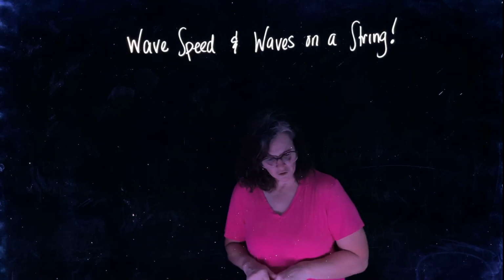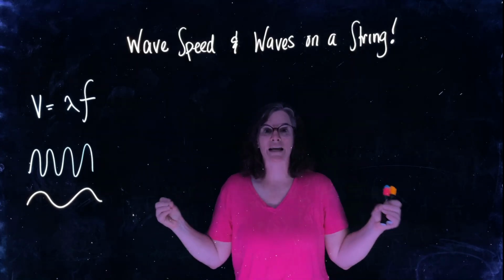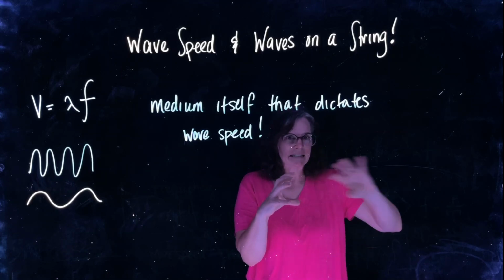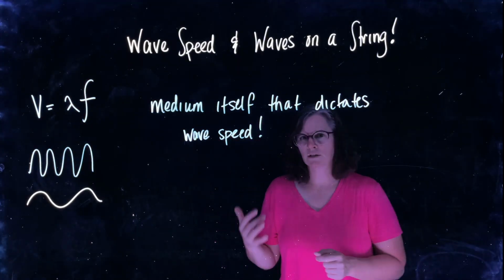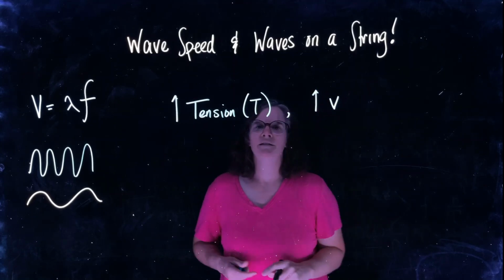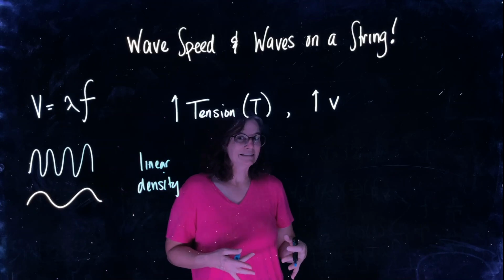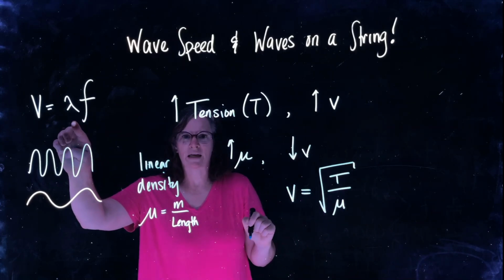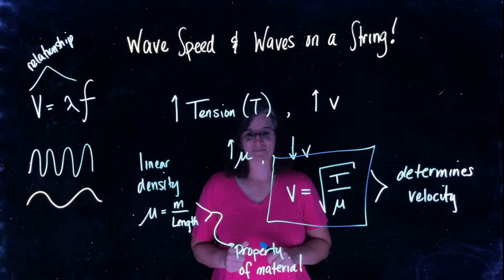Wave Speed and Waves On a String Mini Lecture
Mini-lecture highlighting wave speed and what influences wave speed. Introduction to waves on a string (and wave speed on a string)